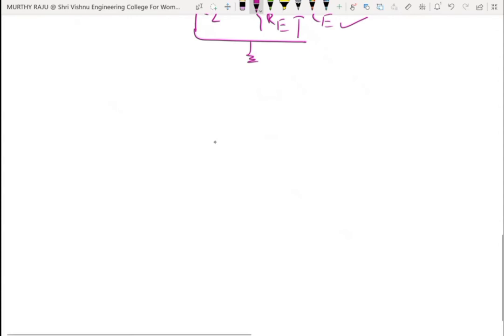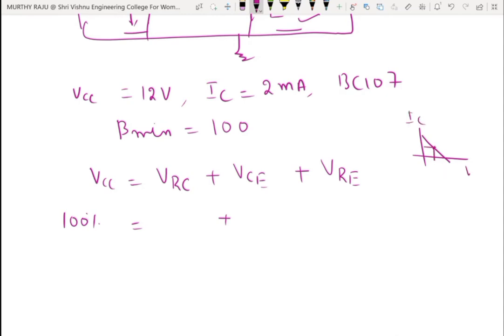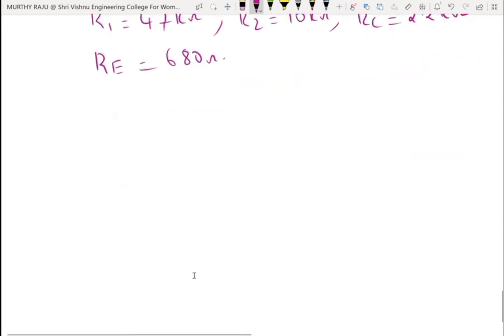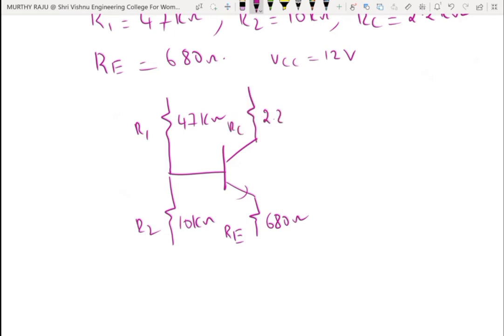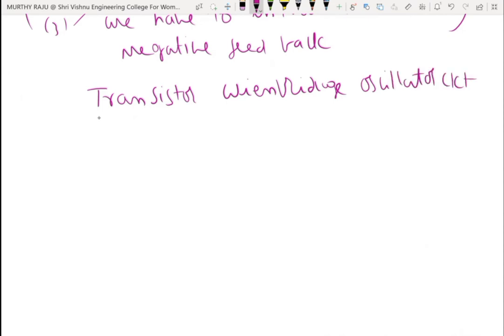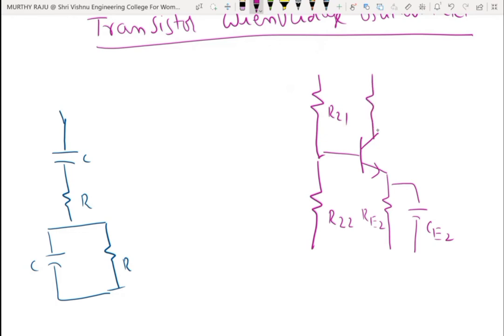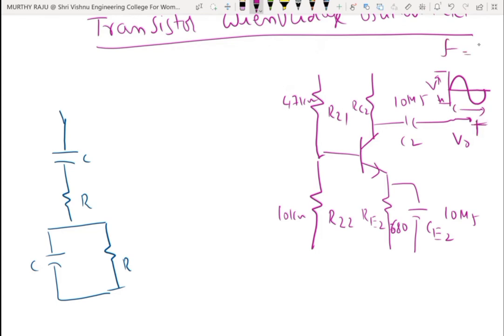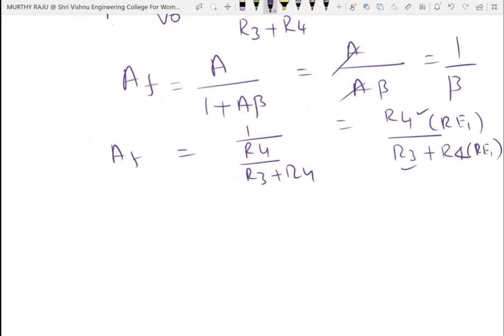Design and Analysis of Transistor Wien Bridge Oscillator Circuit Experiment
Transistor Wien Bridge Oscillator Complete Designed Circuit